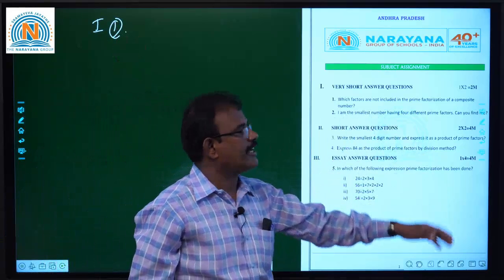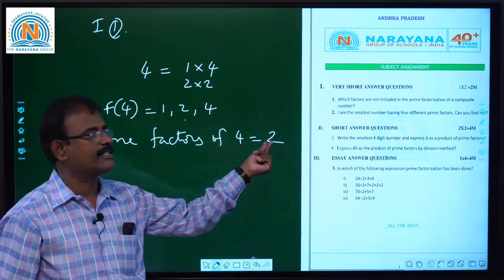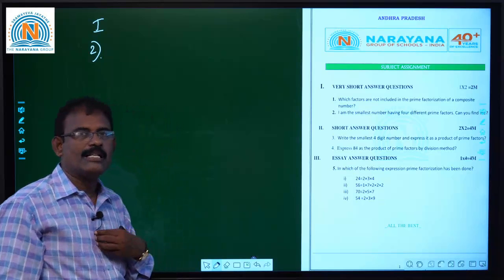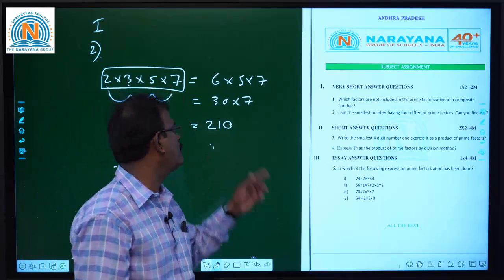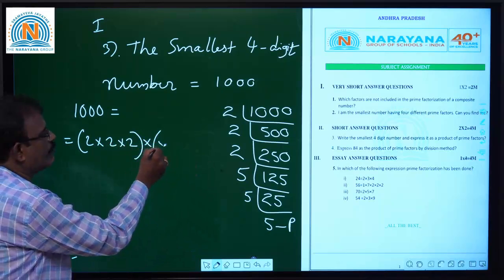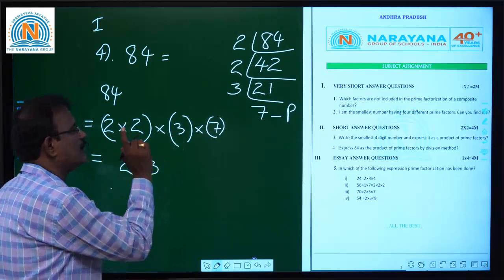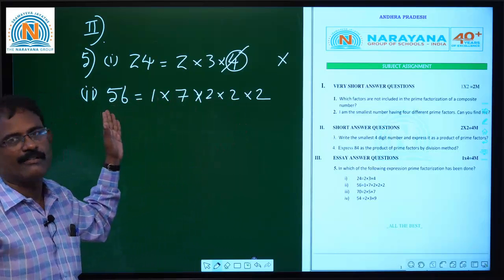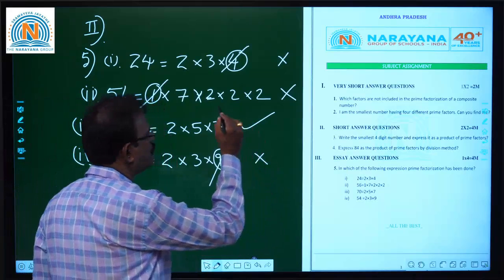VI MATHS 2